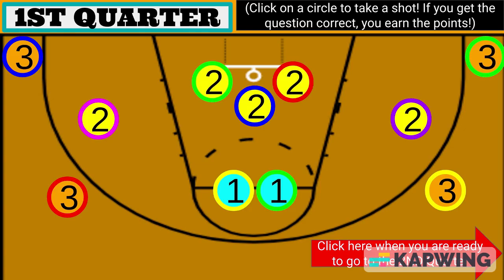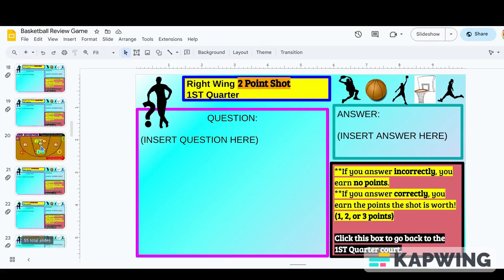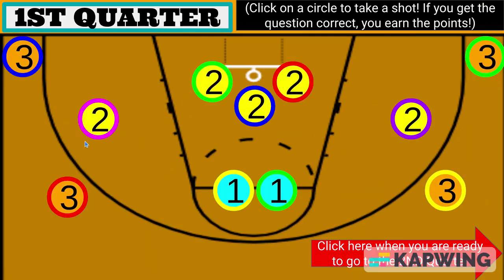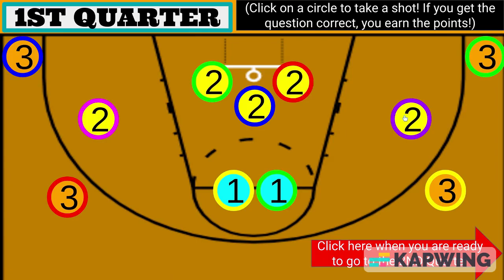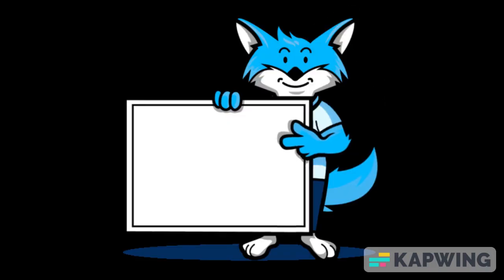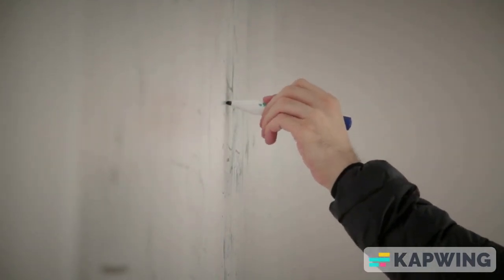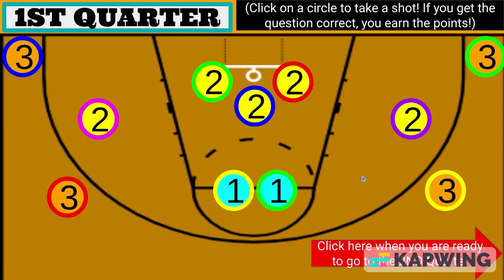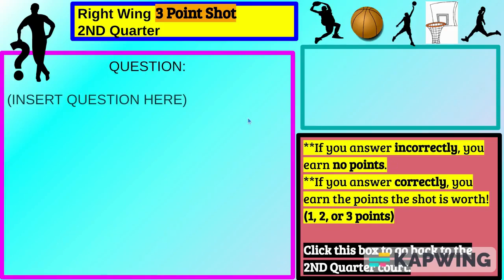Basketball Teaching Review Game For The Classroom! Use For Math ELA Science & History Class!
If you need a review game for math, ELA, science, history, or any other subject, use this basketball game digital resource with your lessons!

Make reviewing for any subject fun with this March Madness-themed basketball review game on Google Slides! Perfect for engaging students and boosting their retention of key concepts, this interactive game features customizable slides. Designed with flexibility in mind, this template can be used for any subject and adjusted to fit your specific classroom needs. Simply add your own questions and answers to get started!

This is a very fun way to play a game, especially if you and your class are basketball fans!

This game can be used to review any content for any subject matter. This game is played on Google Slides, and is very interactive. With this game, you can ask up to 48 questions during this review game! This game can work if you are looking for a single day of review for a small quiz, or if you plan on spending multiple classes reviewing for a large test/exam. You can even use this for something simple like math facts, or english vocabulary words!!

The game is all set for you-- All you have to do is put your questions and answers into the designated slides, and you can play the game!

This game is designed to be super flexible, to allow you to use this to fit your classroom best. I do not have a “best suggestion” for you on how to play this game. Choose what is best for you. You can play a short 1 quarter game or you can play a full 4 quarter game. (Each quarter has 12 questions, mixed with free throws, two point shots, and three point shots!).

All the instructions and everything you need to know about how to set this up for your class, and the various ways you can use this template are all explained in the Google Slides file.